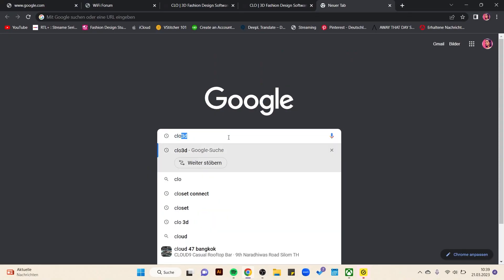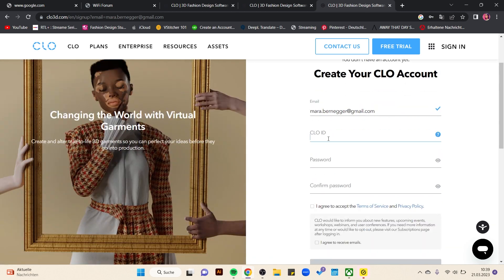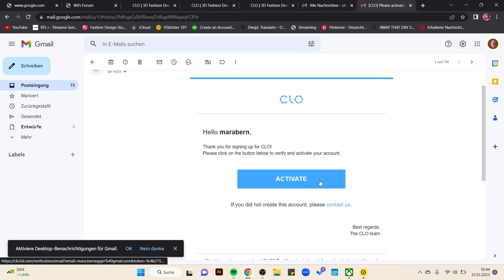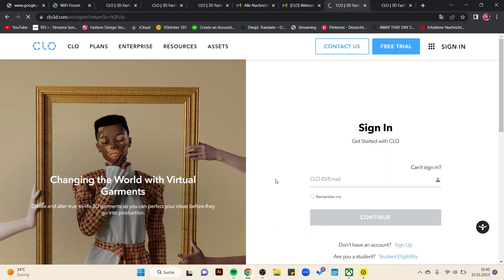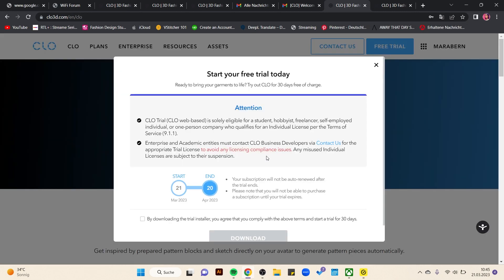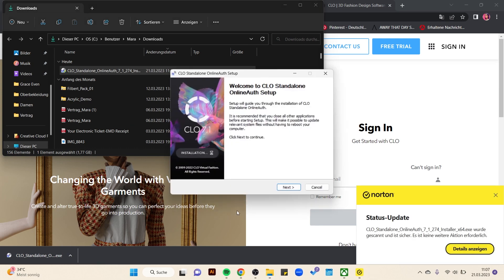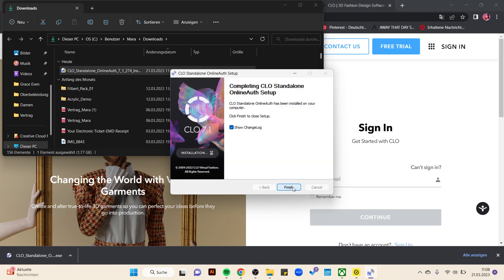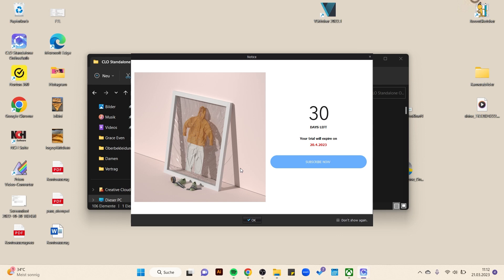Tutorial | DOWNLOAD CLO 3D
- tutorial how to download clo 3d
- how you create an account
- how you save money

- CLO3D runterladen
- einen account erstellen
- erste schritte mit CLO
- clo für anfänger
- 3D Fashion